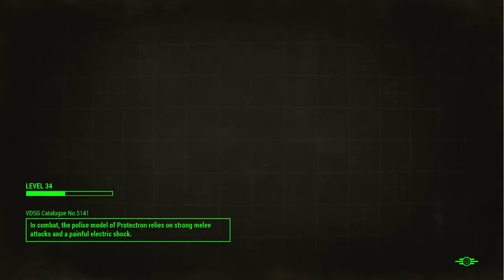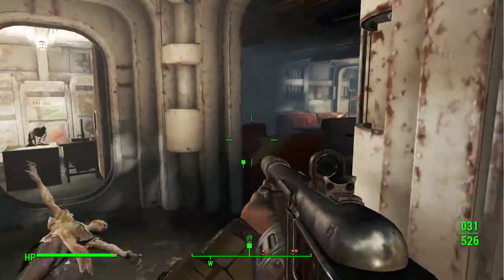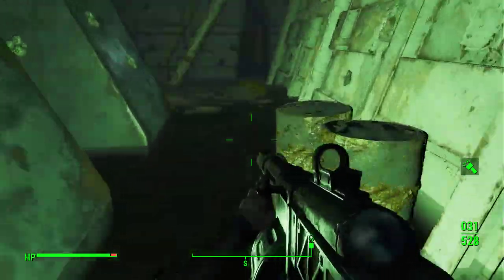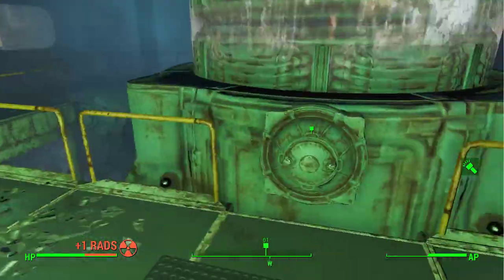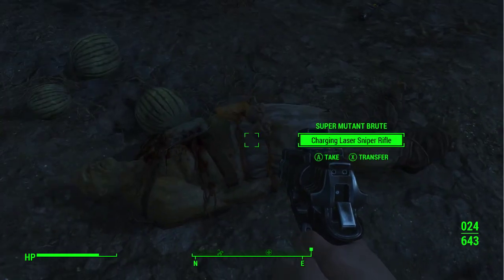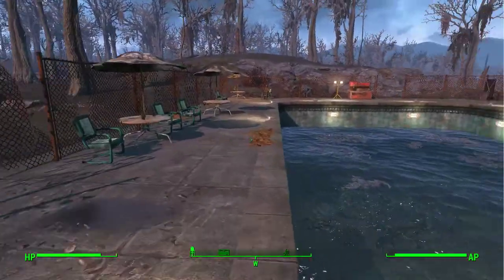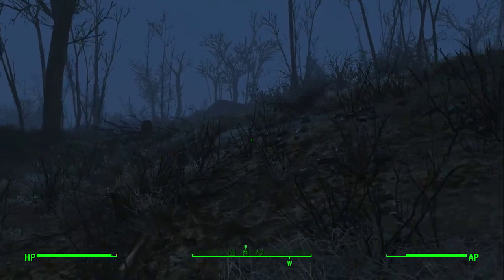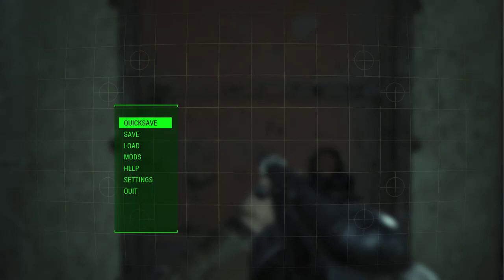LT Plays Fallout 4 Pt 61 [Here There Be Monsters]